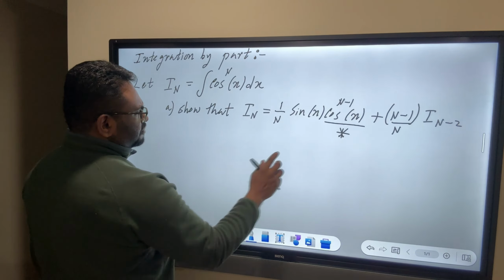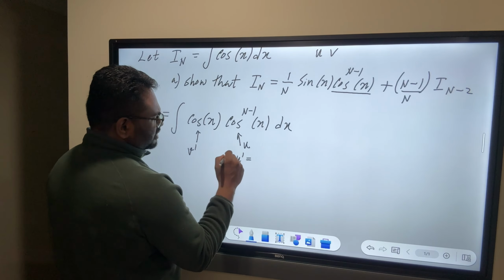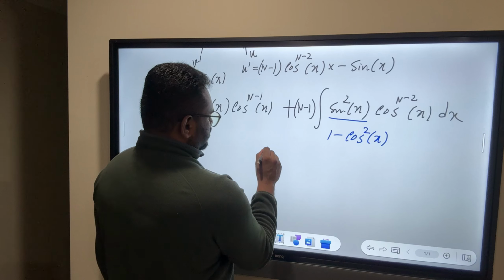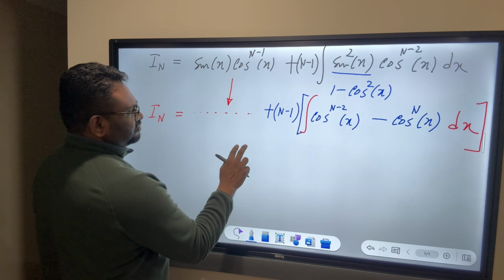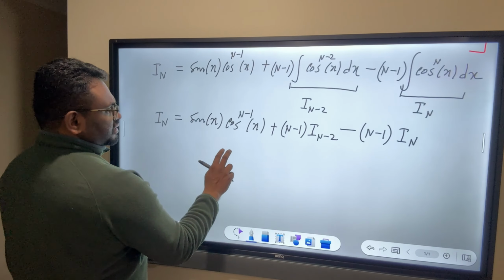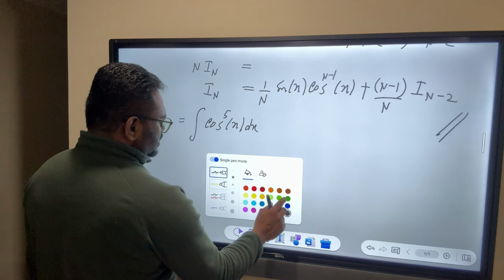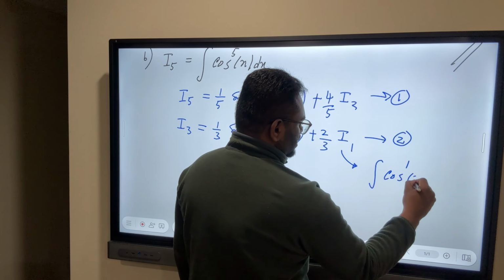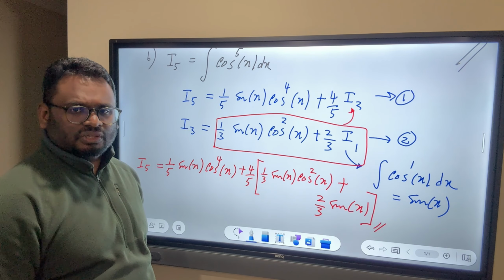Integration by part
In this video, Dr. U  explains the concept of Integration by Parts, a key technique in calculus used to integrate products of functions. We break down the formula step by step, solve examples, and show how to apply this method to different types of integrals. Perfect for students preparing for exams or anyone looking to strengthen their understanding of integration. Join us for clear, easy-to-follow explanations to master this essential calculus skill!